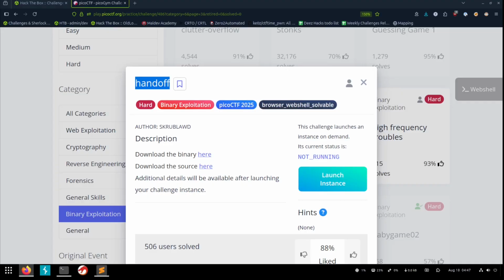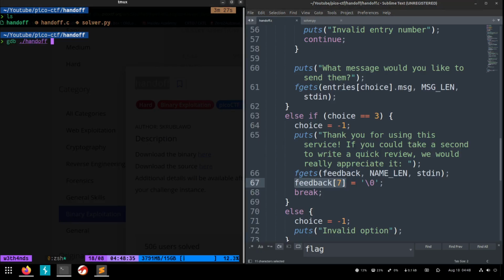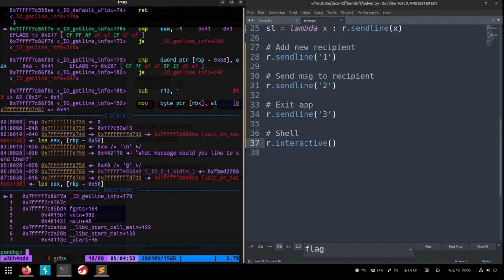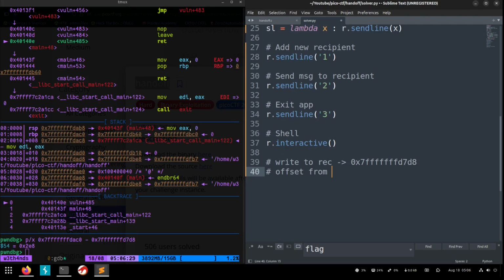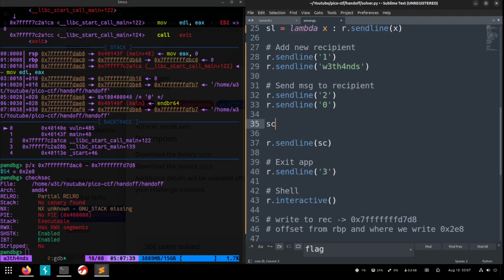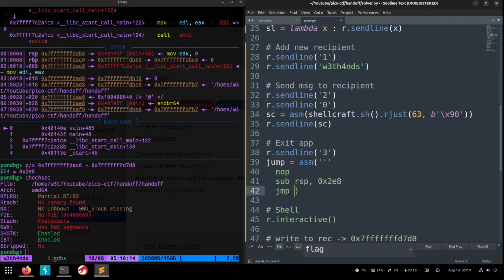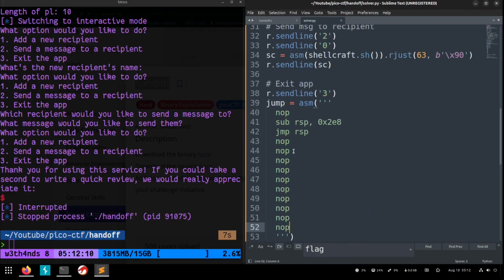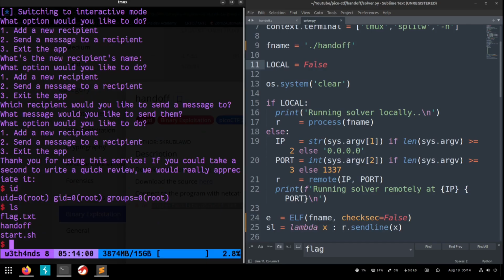PicoCTF handoff Binary Exploitation challenge walkthrough - Stack pivot & Jump to shellcode.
pico ctf handoff pwn challenge writeup, stack pivot and jump to shellcode.

Chapters:
0:00 Intro
0:21 Source Code review
1:18 Find Overflow offset
1:47 Debugging
3:00 Find the offset where we write - rsp/rbp
3:40 Check protection, NX, PIE and Canary disabled
4:22 Exploit - Assembly time